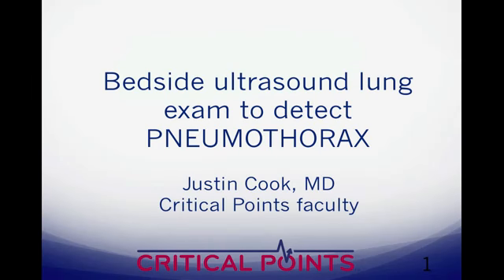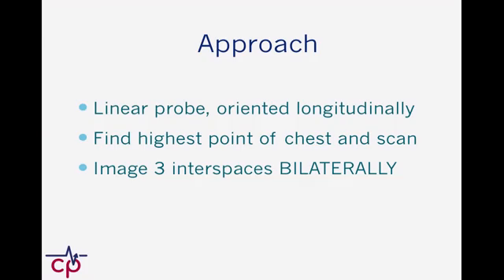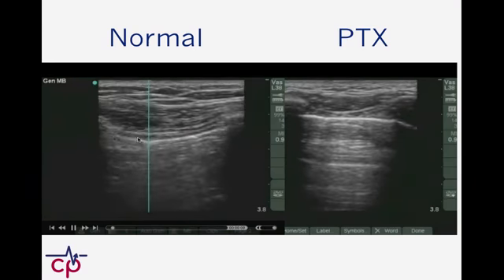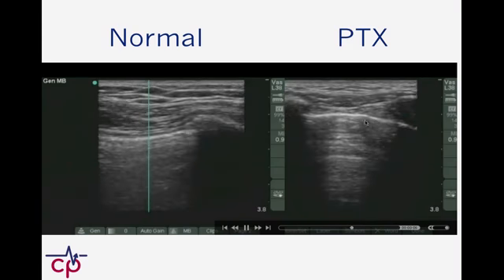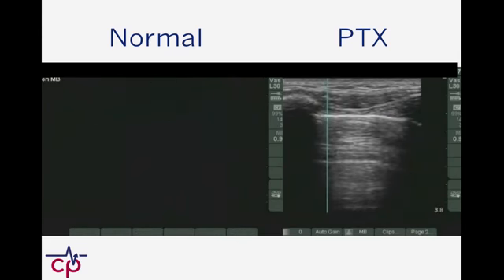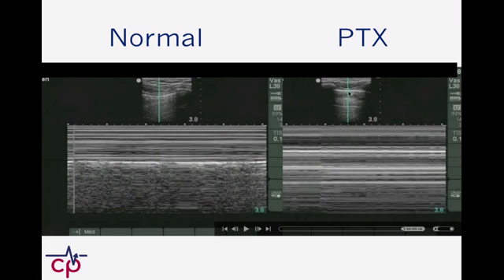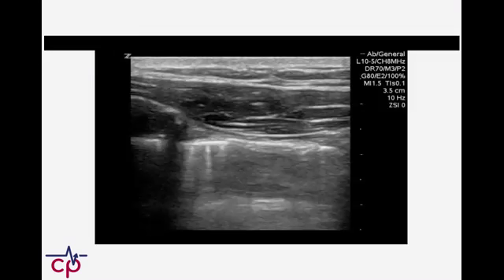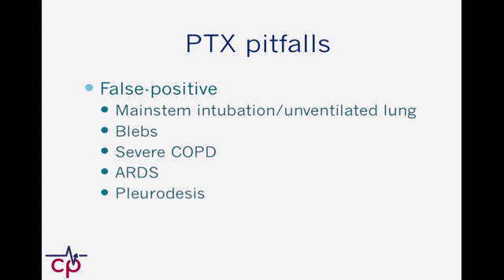Critical Points beside ultrasound for pneumothorax YouTube